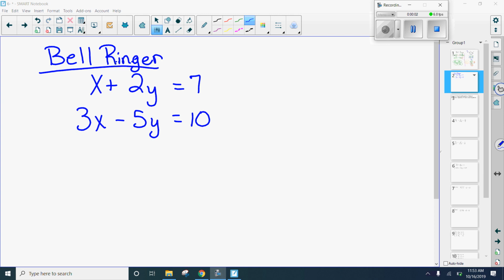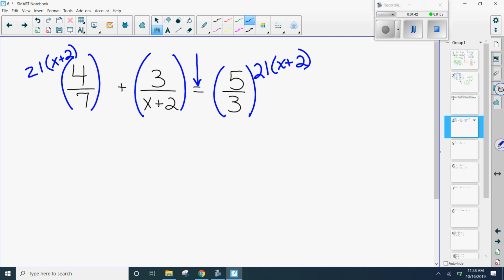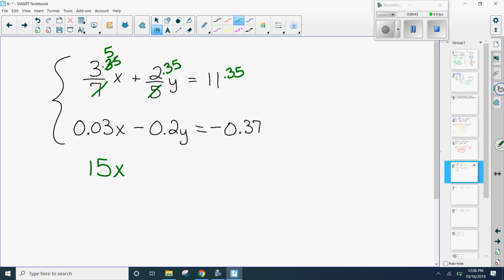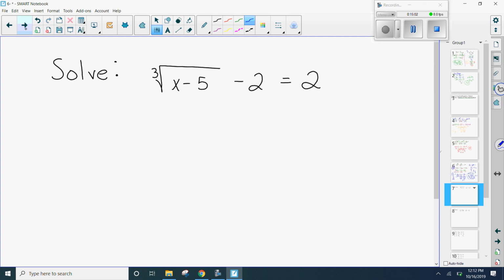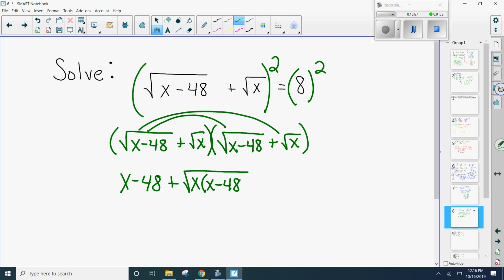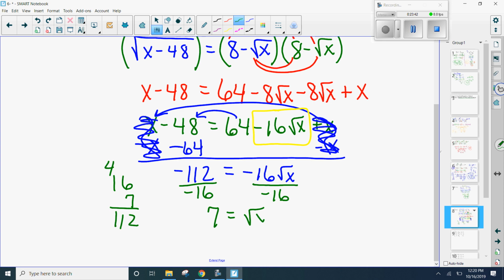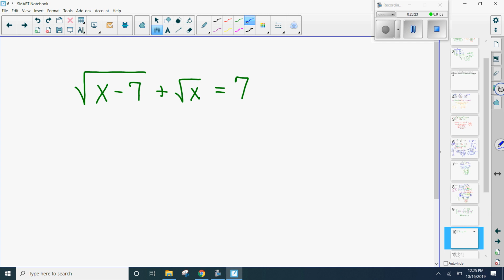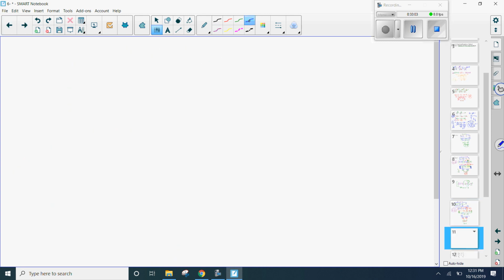Fractional Equations Radical Equations